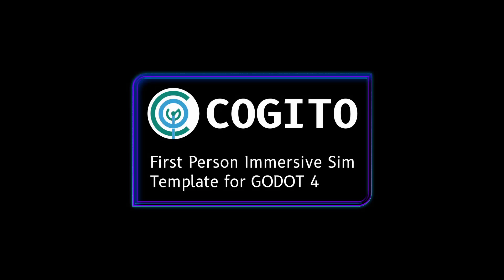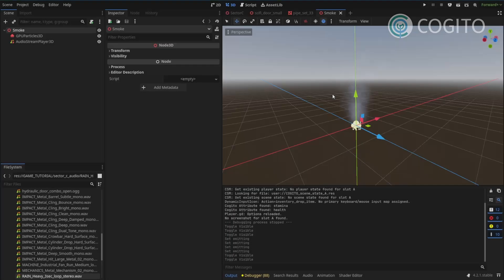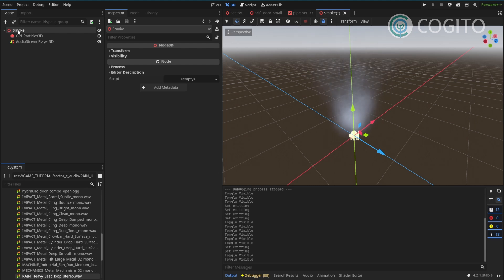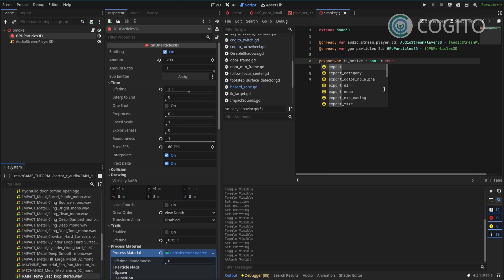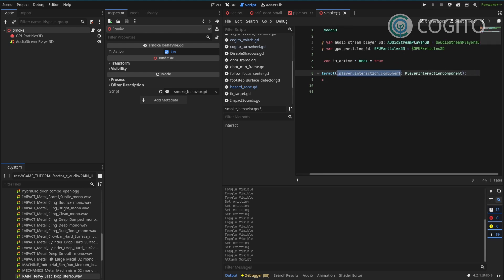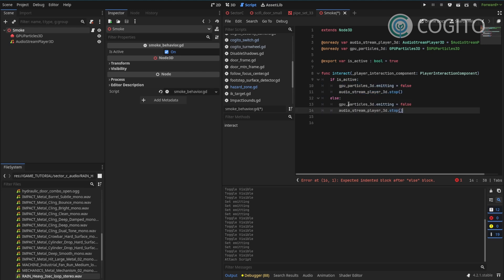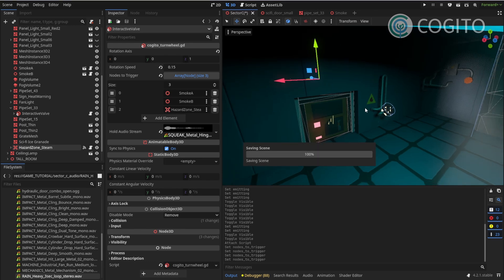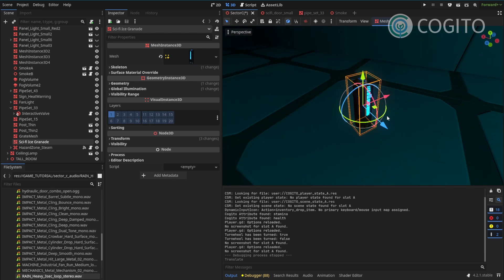COGITO Tutorial 4c - Custom scripts (Godot)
This is part 4 of a new series, where I show you how to use COGITO to make a complete game.
In this video, I'll create a small custom script that other Cogito objects can interact with. This is a continuation of parts 4a and 4b.

COGITO is a first Person Immersive Sim Template Project for Godot Engine 4. In comparison to other first person assets out there, which focus mostly on shooter mechanics, COGITO focuses on providing a framework for creating interactable objects and items.